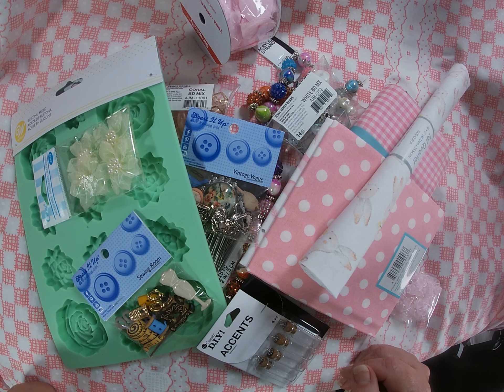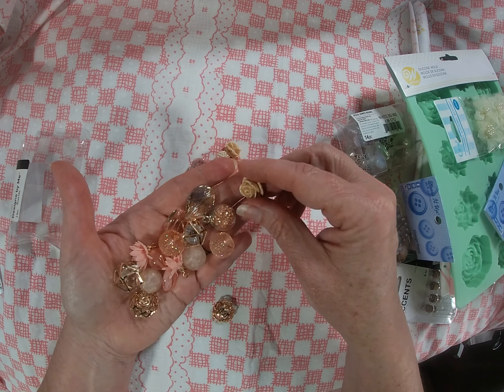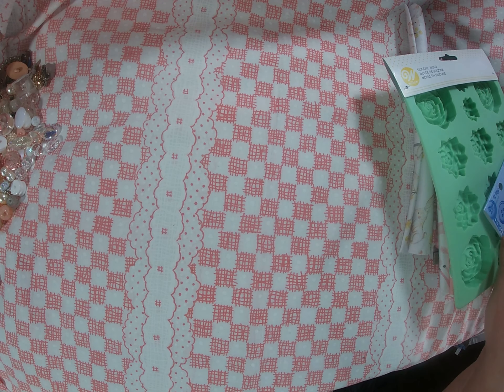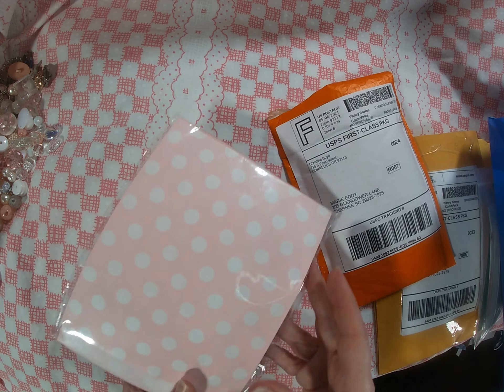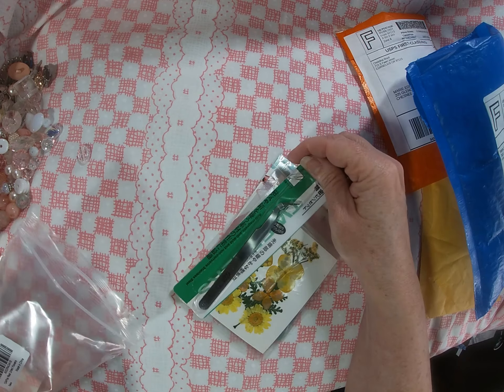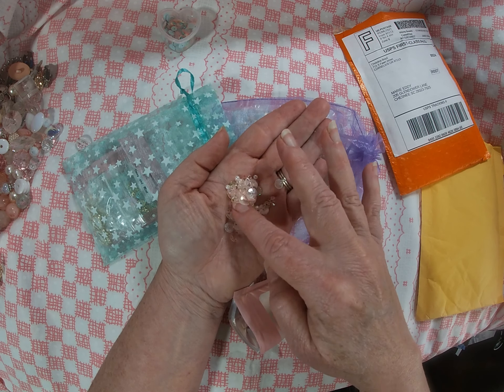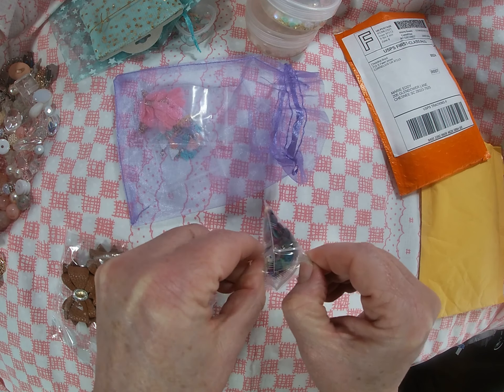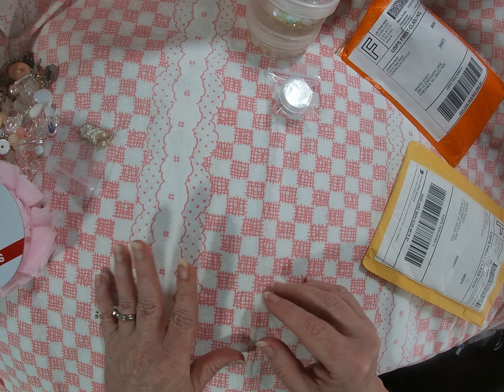Amazon and Etsy Haul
Join me today as we look at all the beautiful things that I got from Amazon, Etsy, and Instagram. Hit that thumbs up as well!!

Bead spacers
Glitter mixes
Tassels, bows, glitter mixes